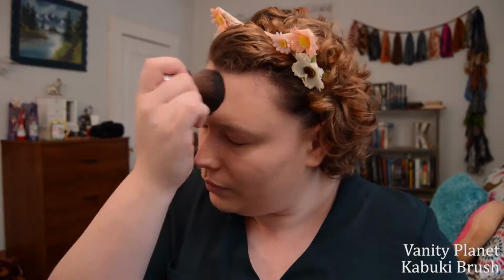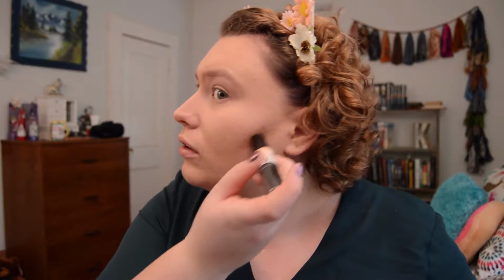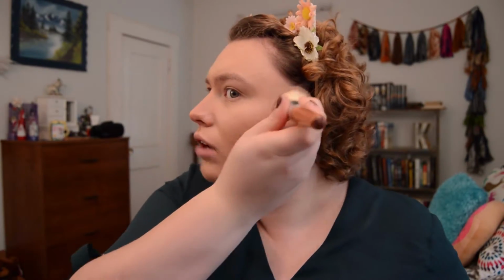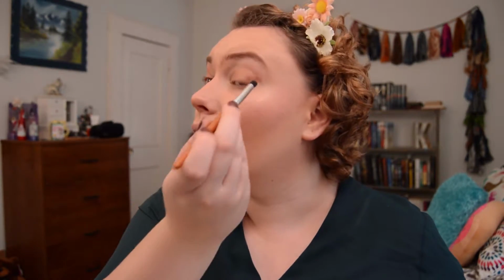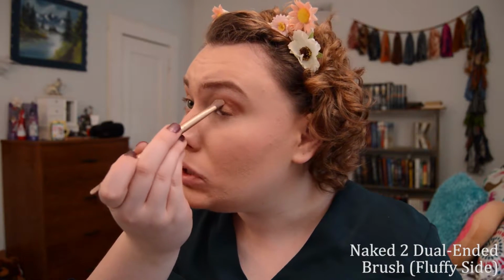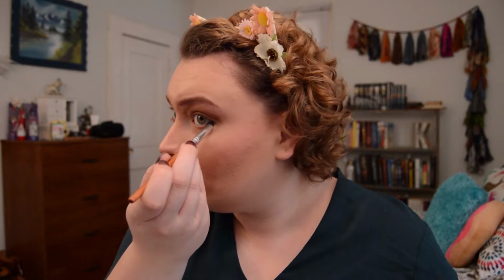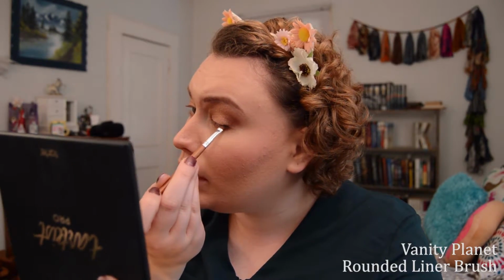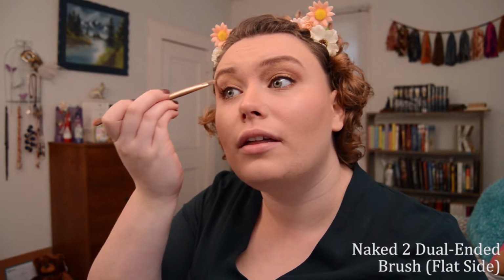Get The Look!! Emma Stone 2017 Oscars Makeup | KysDawn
Is anyone else totally completely OBSESSED with awards shows?? Cause I can't get enough of them! For this video I just had to recreate Emma Stone's makeup from the 2017 Academy Awards.